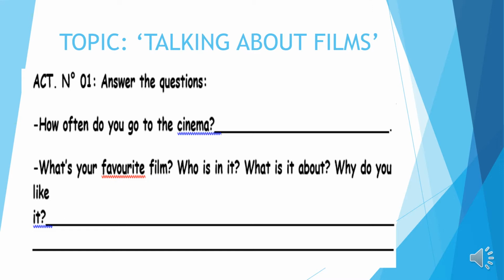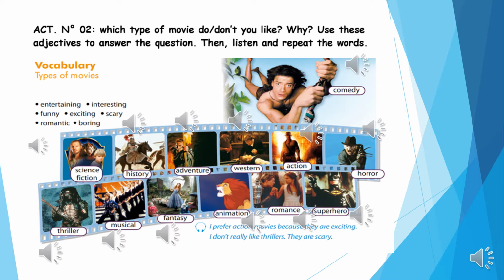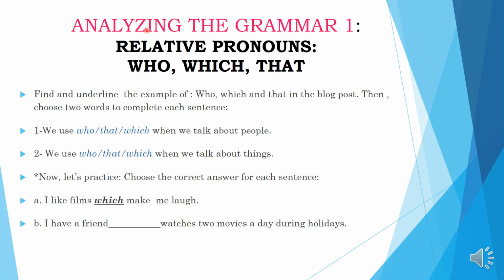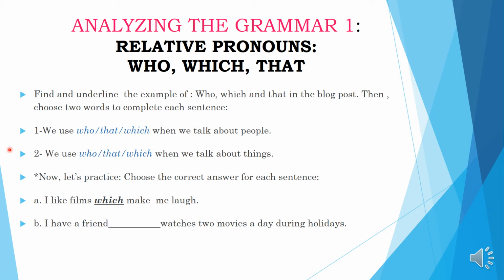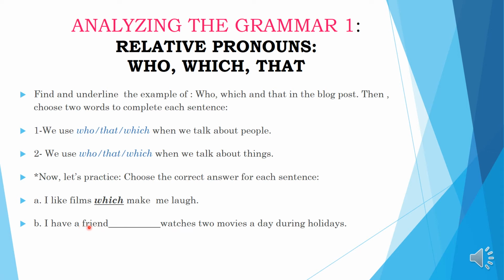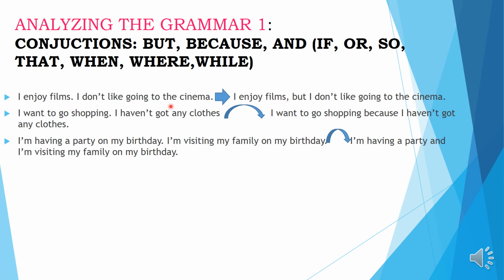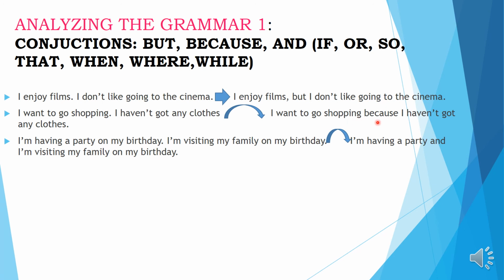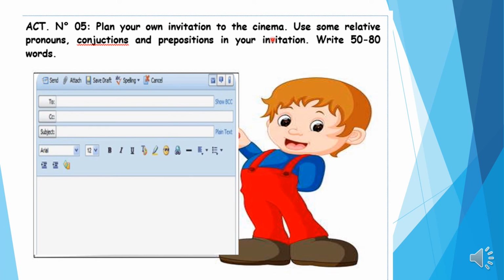PPT WK 2 FILMS 3 SEC III BIM VIDEO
The topic of the lesson is ‘Talking about films’. We are going to write invitations to the cinema by using emails. We are going to use new words related to types of films and work with Relative pronouns and conjuctions when writing invitations to the cinema.